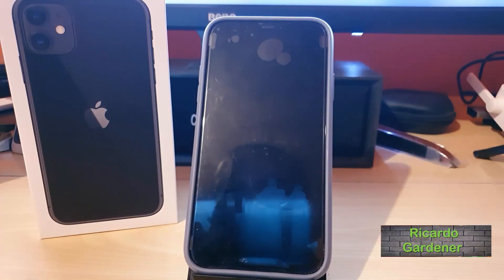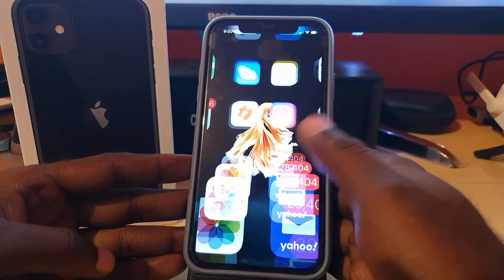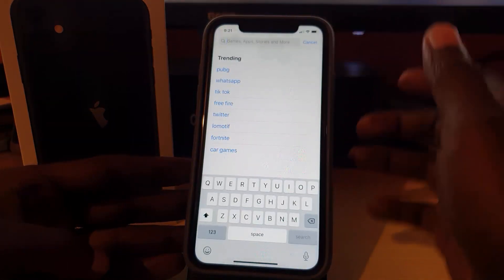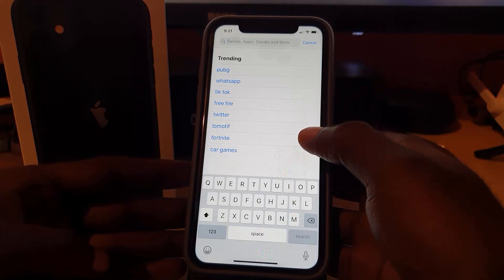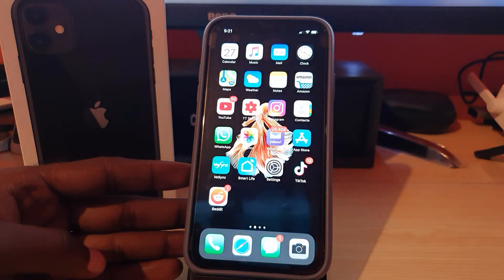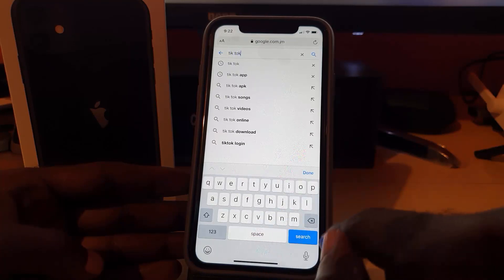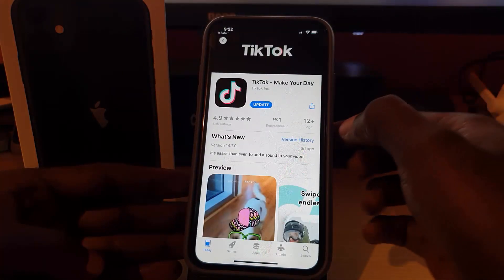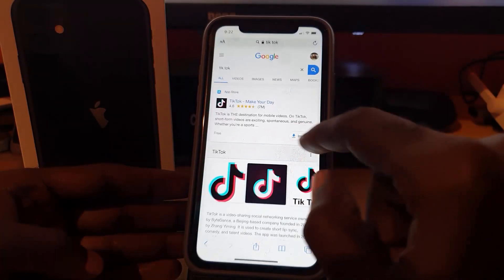Cant Download Tik Tok from App Store iPhone or iPad do this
This is what to do for iPhone and iPad in cases you cant download Tik Tok from the App Store or its not showing up in your App Store. Do this to get the App on your iPhone or other Apple device.